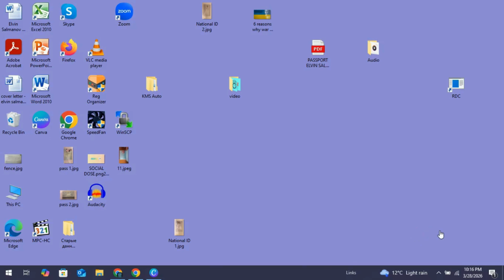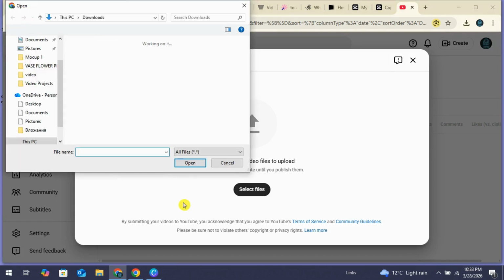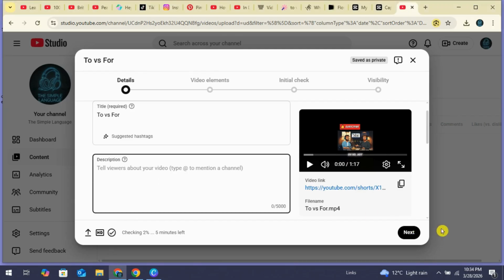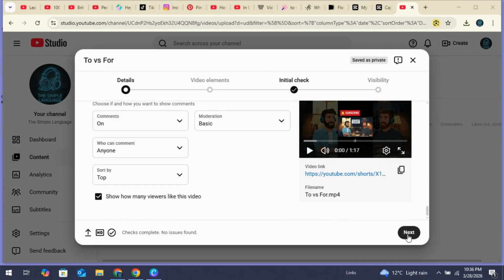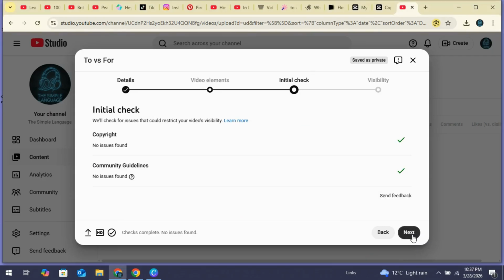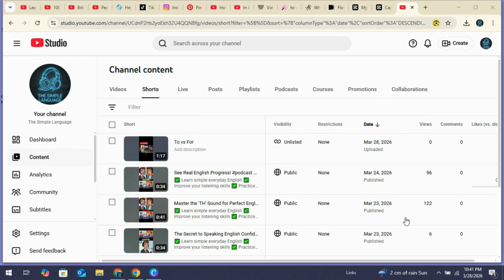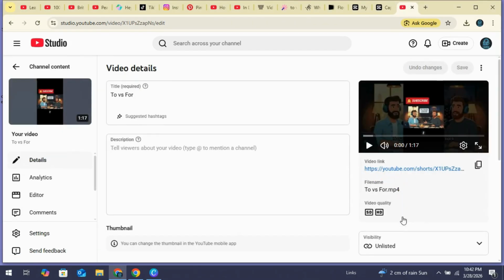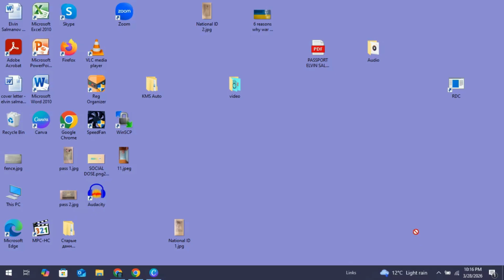How to Upload YouTube Shorts on PC/Laptop (2026)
Want to upload YouTube Shorts from your laptop or desktop but don't know where to start? In this video, I show you the exact step-by-step process to upload vertical videos directly from your PC.

What you will learn:

How to upload vertical videos correctly.

The perfect aspect ratio for Shorts.

Adding "Related Videos" to grow your main channel.

How to edit or change visibility after uploading.

Stop struggling with your phone and start using the power of your PC to create better content!
“You may notice that this lesson uses voice-over narration instead of my personal voice. This helps keep pronunciation clear, consistent, and easy to understand